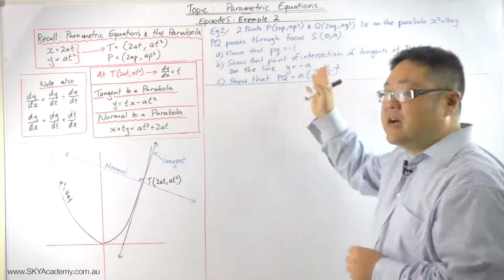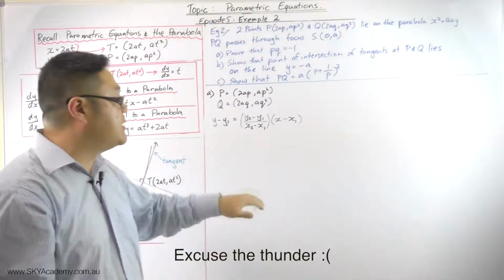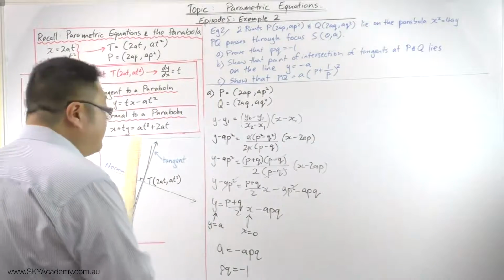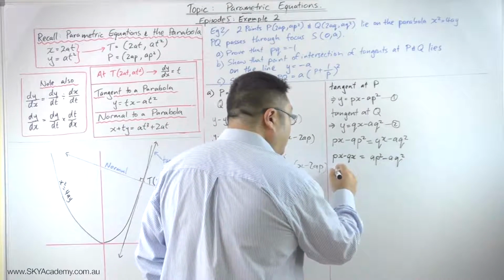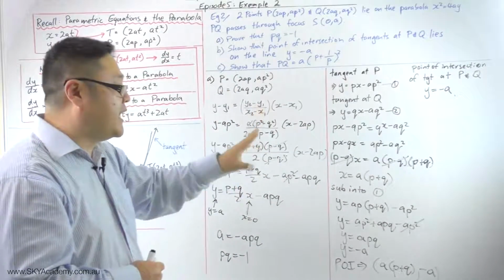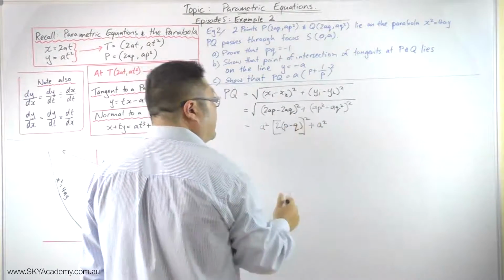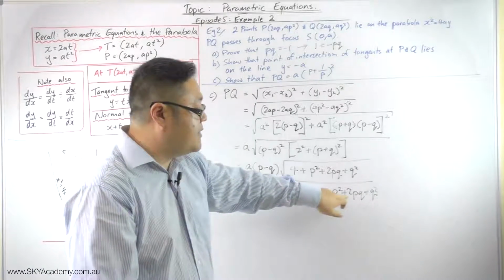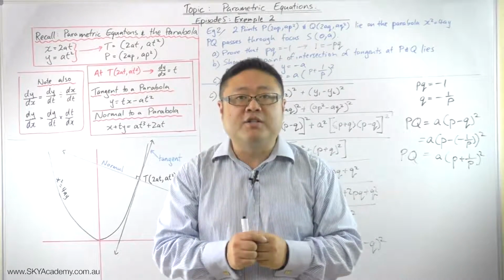Parametric Equations: Example 2 - Sky Academy